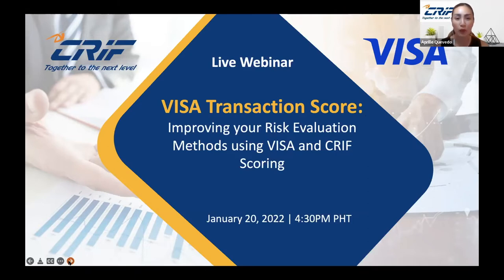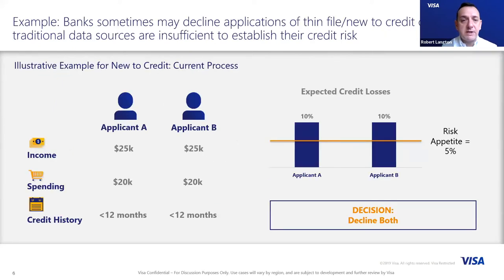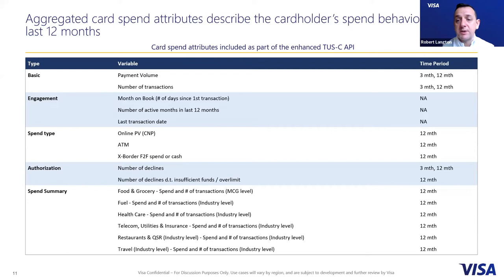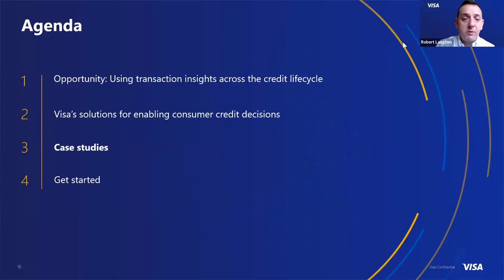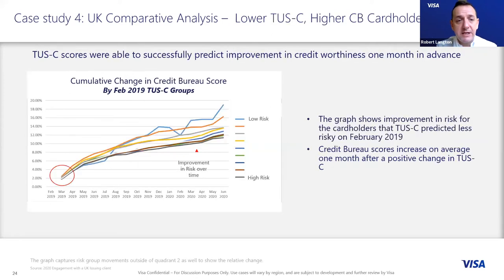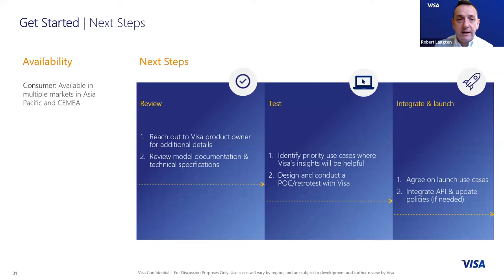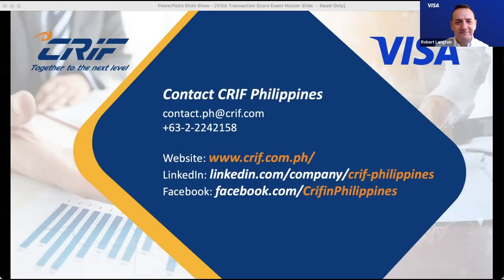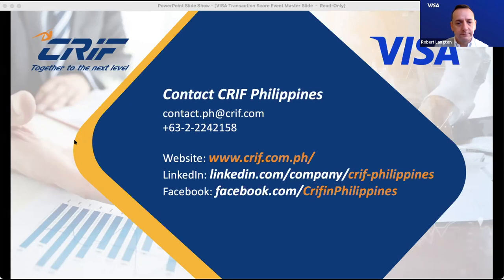Visa Transaction Score Explained: Improving Risk Evaluation Methods using Visa and CRIF Scoring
Credit and analytics professionals joined CRIF Philippines and Visa in the live webinar "Improving your Risk Evaluation Methods using CRIF and Visa Scoring" last January 20, 2022.

Robert Langton, Visa's Business Development Director, discussed opportunities in using transaction insights across the credit lifecycle and solutions that can enable intelligent credit decisions. CRIF's Senior Sales Manager, Aprille Quevedo, hosted the webinar and talked about how CRIF can provide value to our attendees.